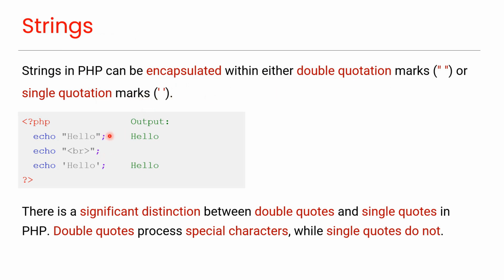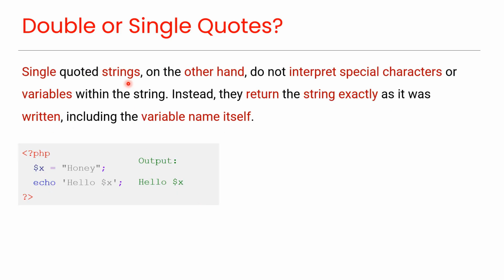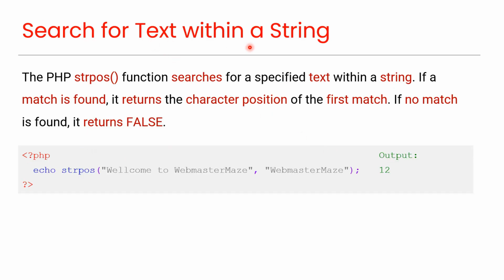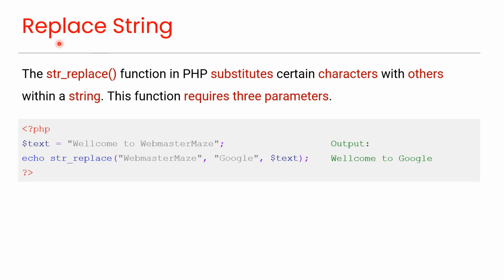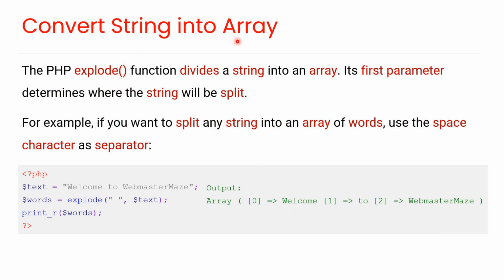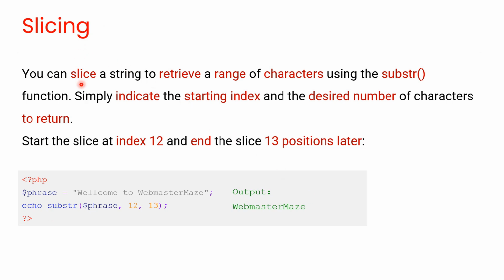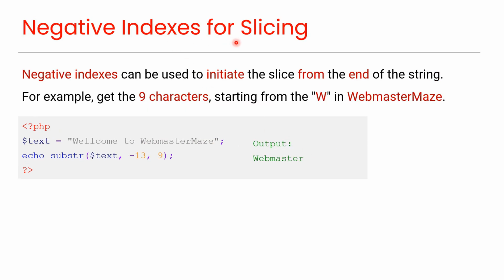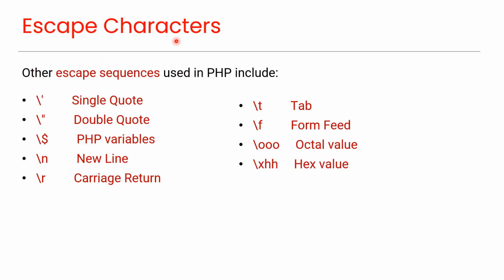PHP Strings and String Manipulation Functions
In this video, you'll learn what are PHP strings and string manipulation functions and how they are used. This video is a part of our PHP Reference Guide.